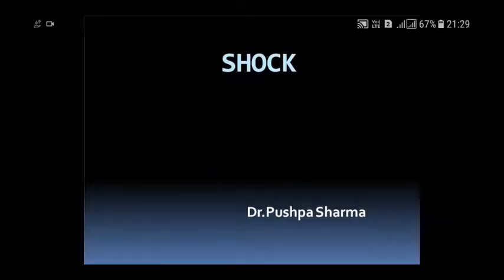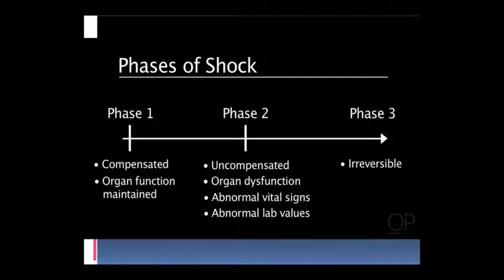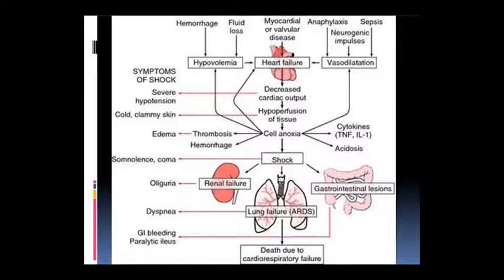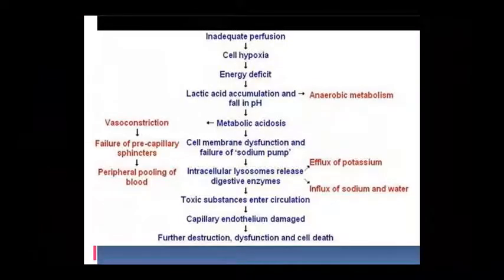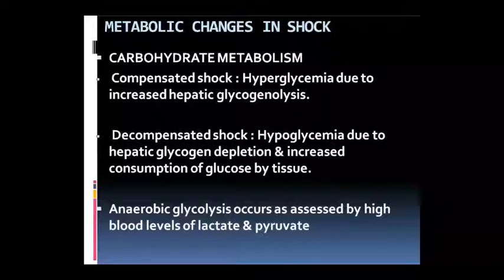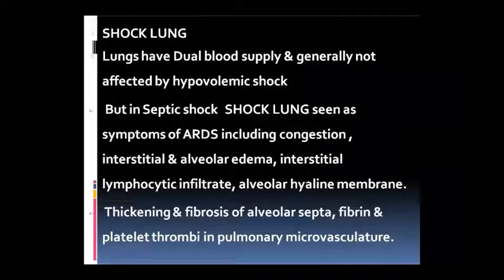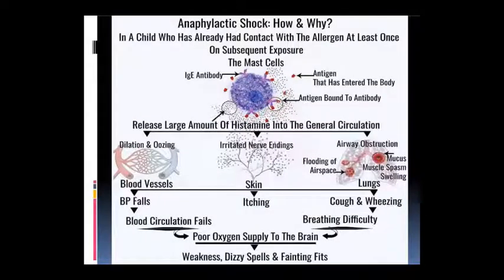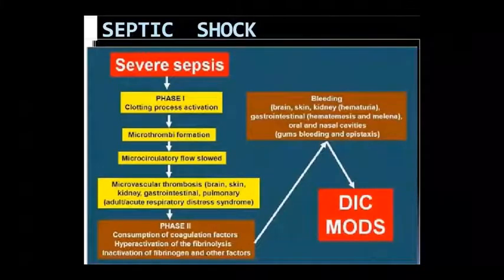Dr. Pushpa Sharma Topic:- Patho- Shock 06/10/20